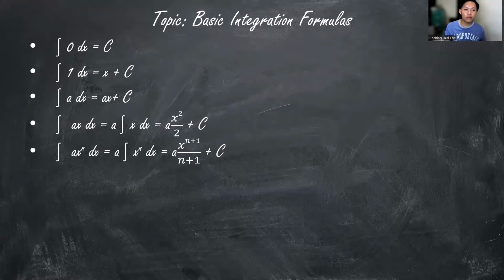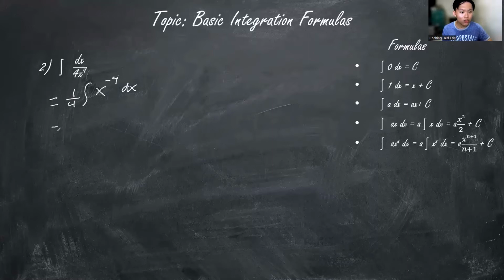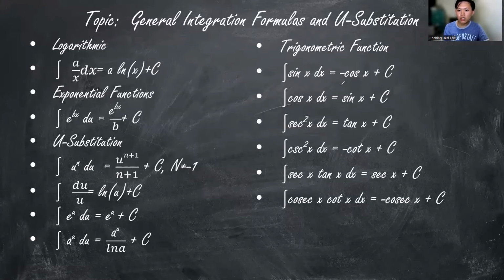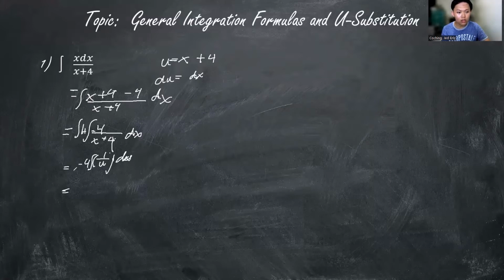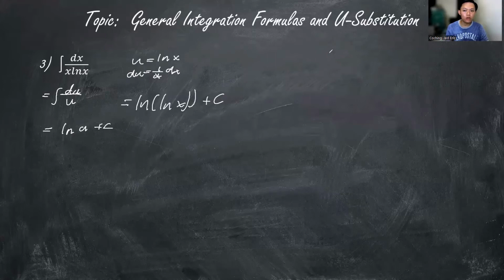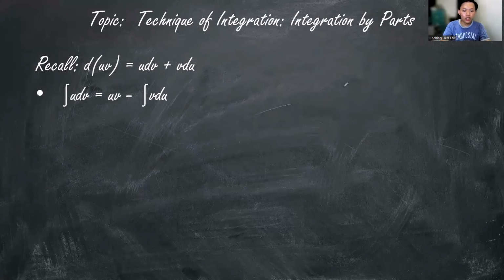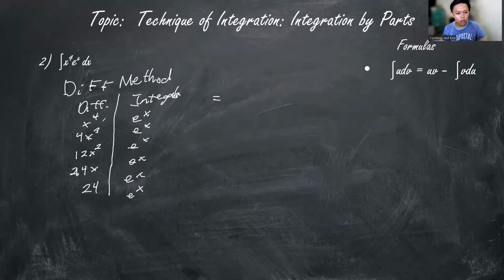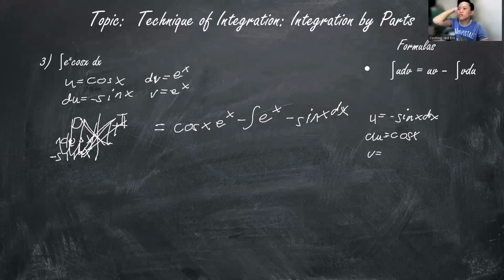Master Class Video 1- Coching